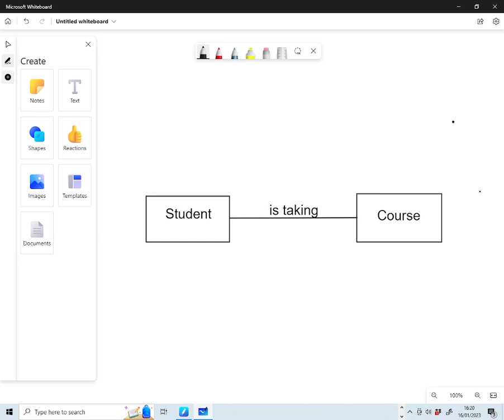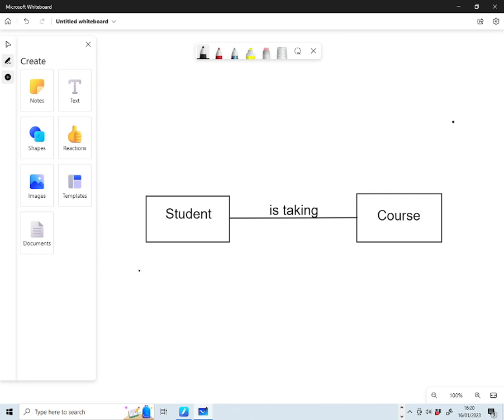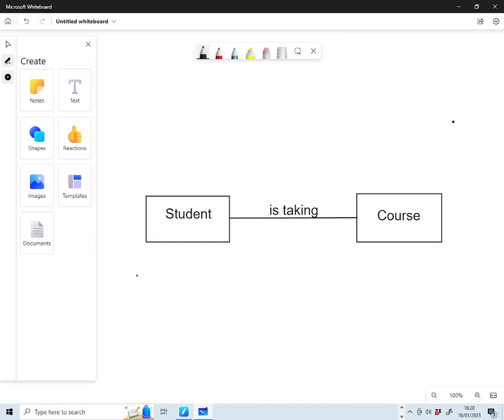SDM: association classes